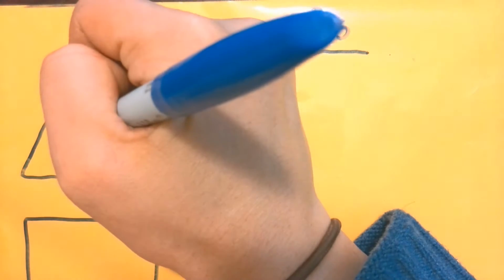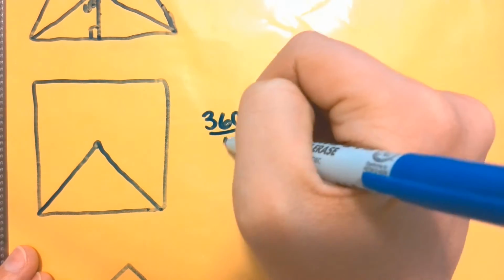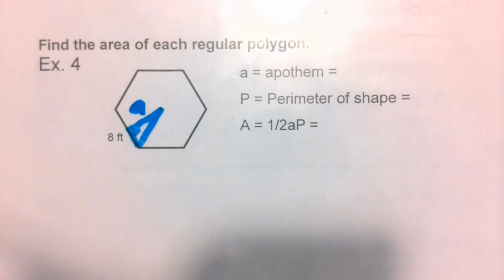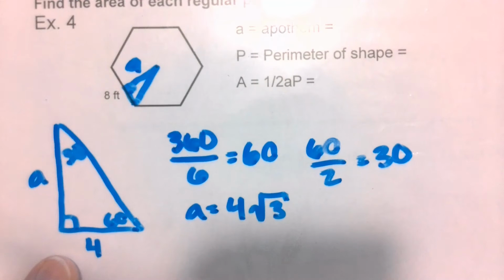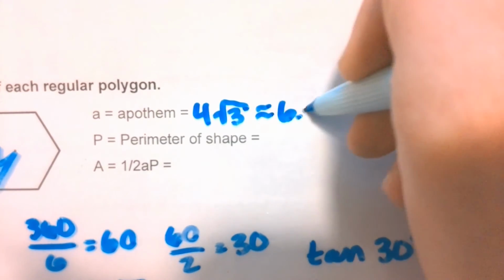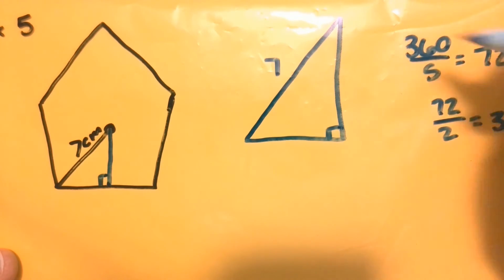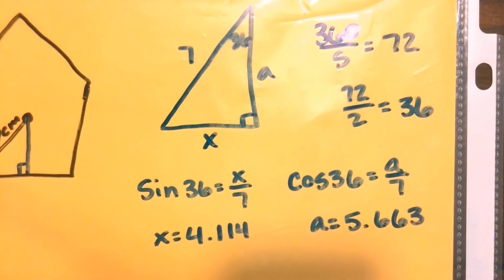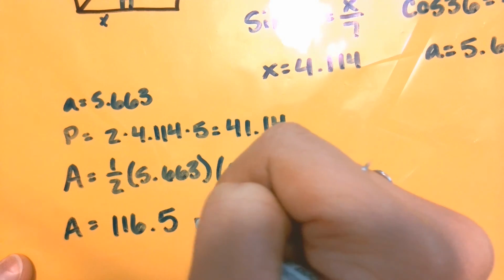Area of Regular Polygons - Part 2 (Honors)